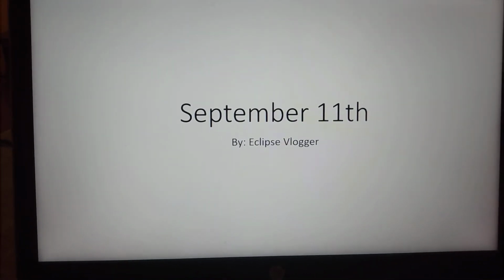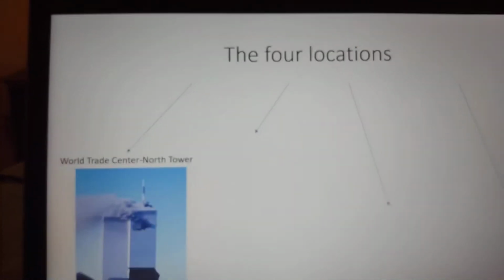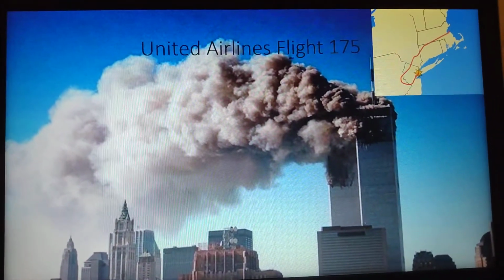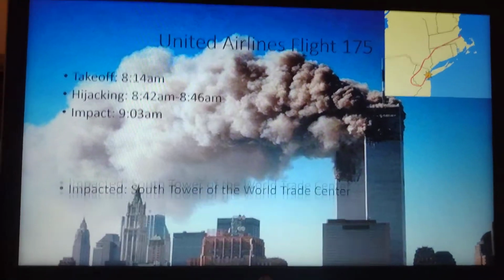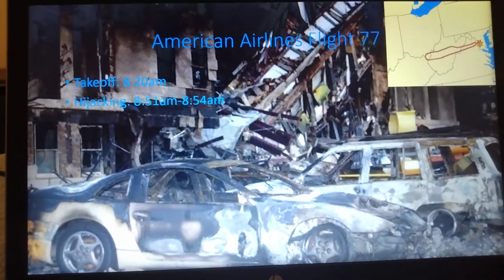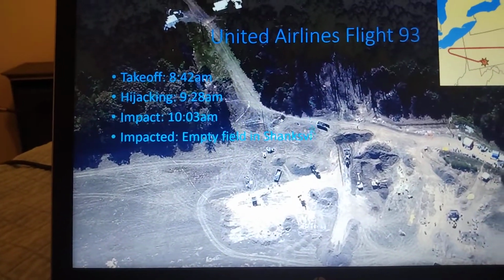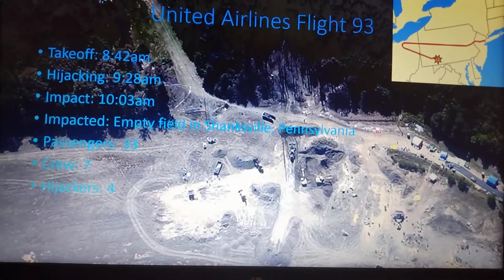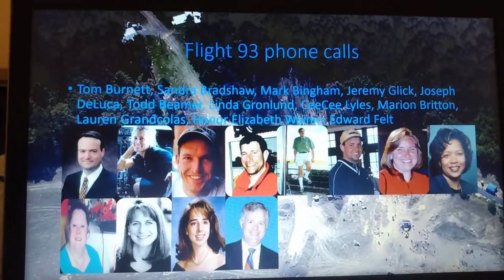9/11 PowerPoint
What's up party people! This video is being uploaded later than I promised, so I apologize for that.